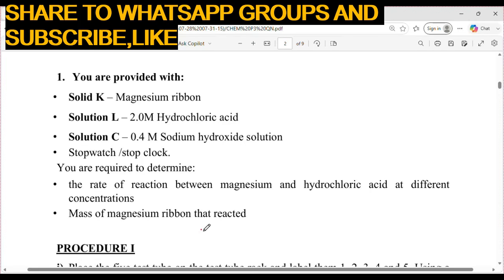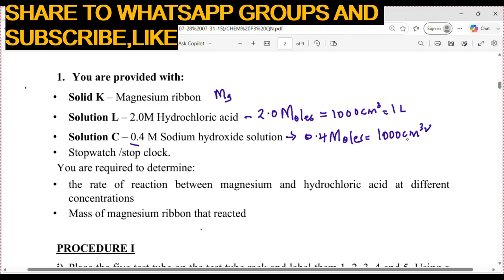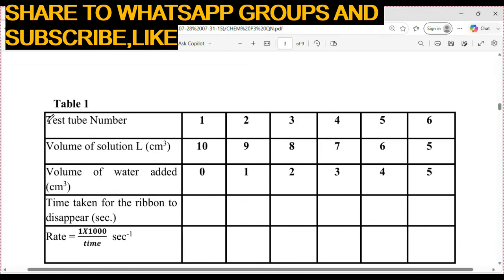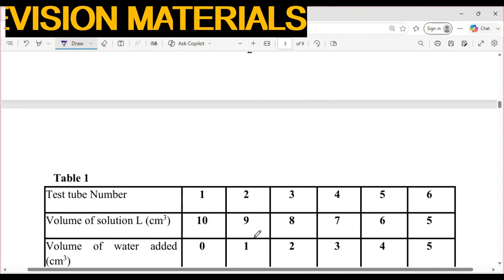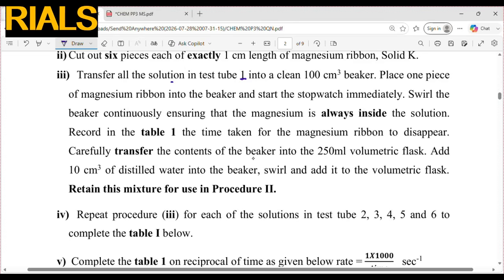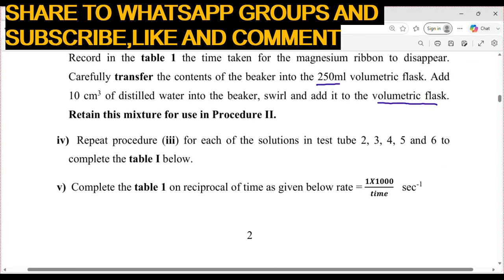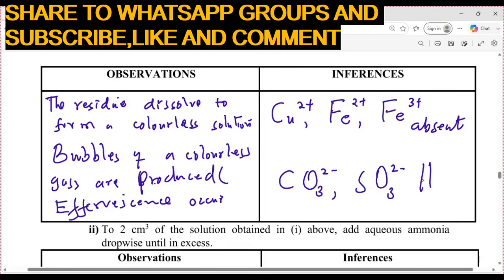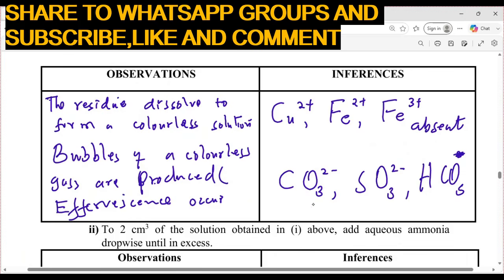KCSE 2026 PREDICTIONS CHEMISTRY PAPER 3.